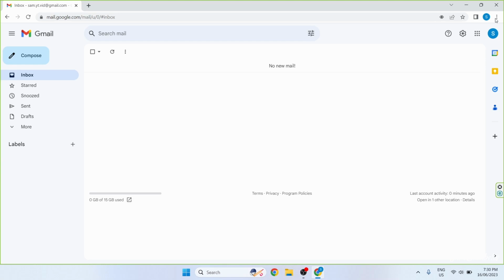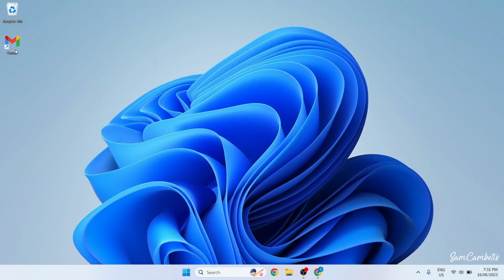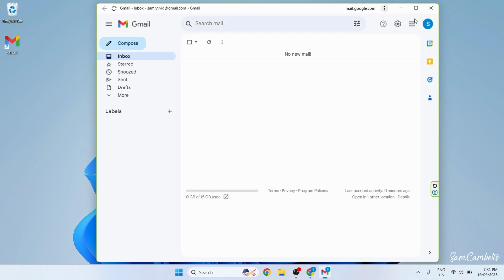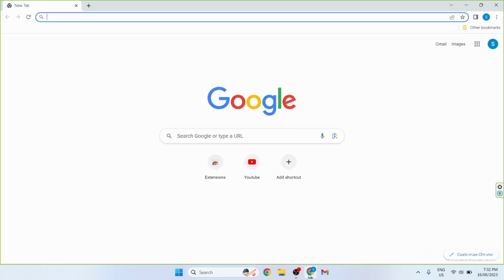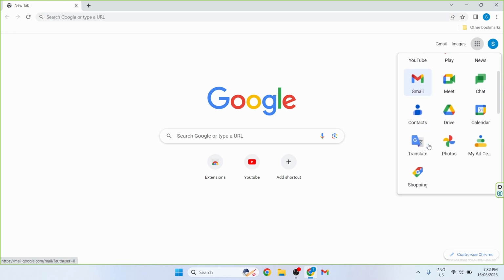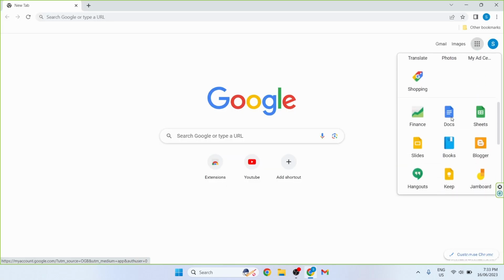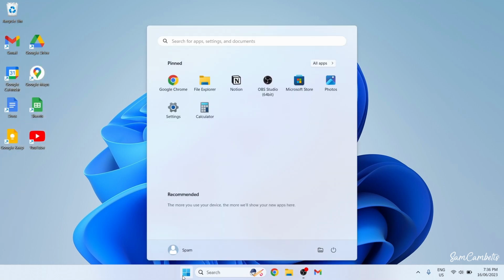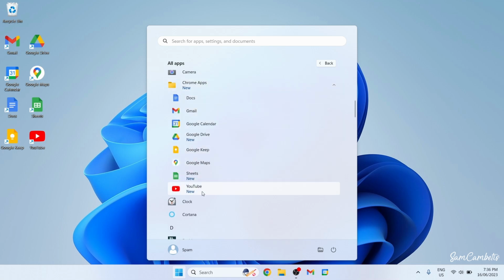How to install Google Apps on Windows 11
In this video tutorial, learn how to install Google Apps on the latest Windows 11 operating system. Discover step-by-step instructions on how to integrate essential Google applications seamlessly into your Windows 11 experience. From Gmail, Google Drive, Google Docs, Google Maps, YouTube and even your Google Calendar, I'll guide you through the entire process, ensuring you have easy access to your favorite Google services right from your Windows 11 start menu. Enhance your productivity and streamline your digital workflow with Google Apps on your Windows 11 PC or Laptop!

The use of these links is entirely optional, and your support is greatly appreciated.